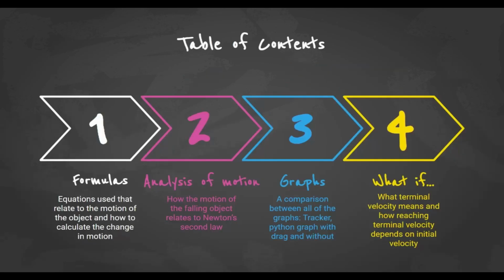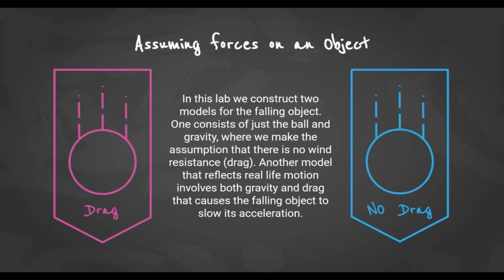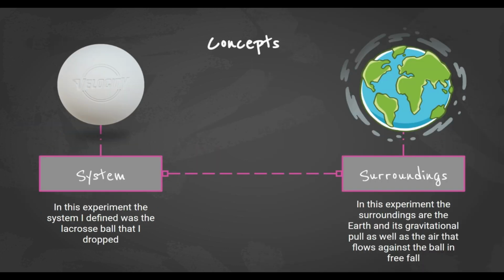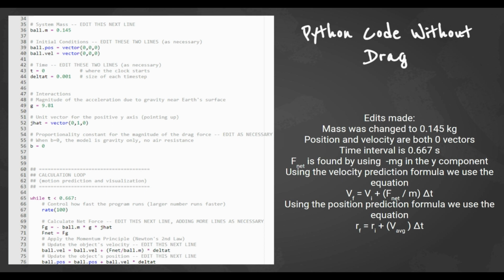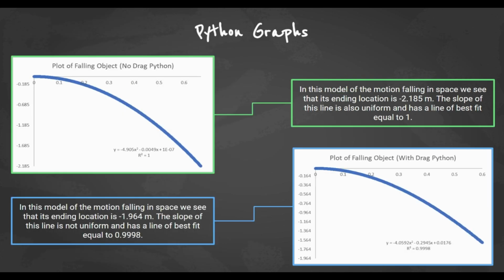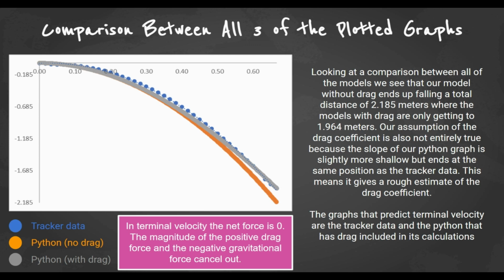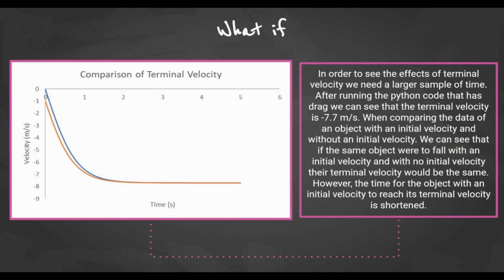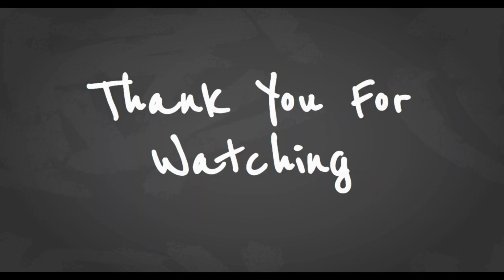Lab 2 The Motion of a Falling Object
Lab report for PHYS 2211